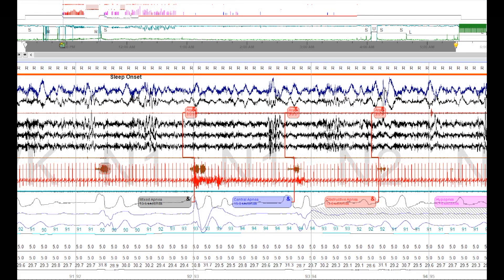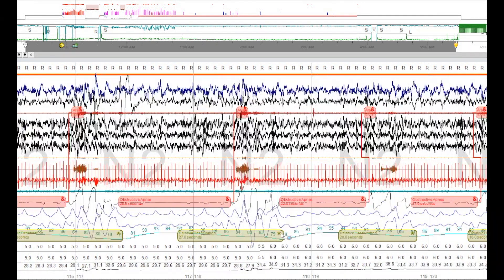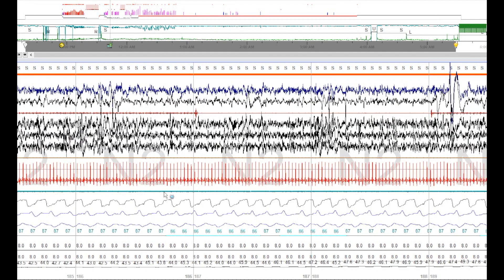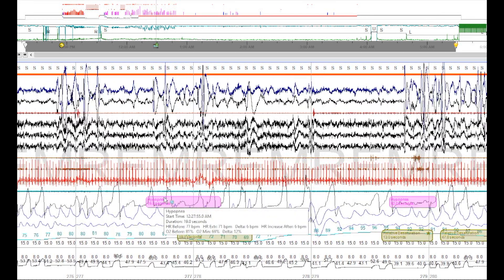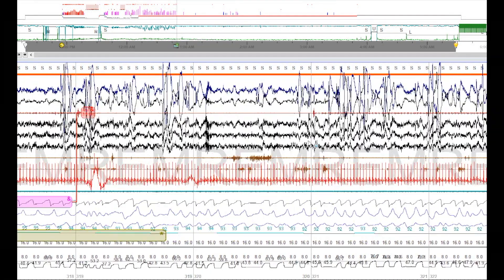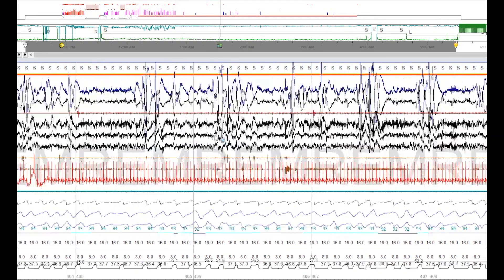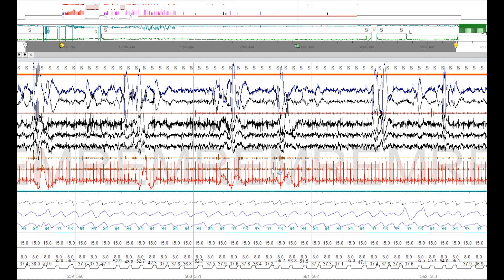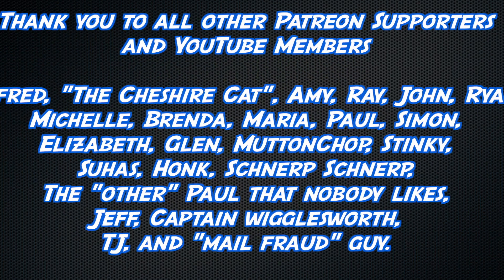Polysomnography Nerd Out: Severe OSA Fixed, REM Rebound, PAP Titration Progression, Delta. Raw Data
Channels from Top to bottom:
Left eye
Right eye
Frontal (brain waves) Black color
Central (brain waves) Black color
Occipital (brain waves) Black color
Left Leg (brown color)
Right Leg (brown color)
EKG (heart)  Red color
Snoring
CPAP breathing (flow rate)
Thoracic (chest) belt
Abdominal (stomach) belt
SPO2: Blood oxygen level
IPAP pressure (inhale pressure)
EPAP pressure (exhale pressure)
Leak Rate (CPAP)

Great examples of an all night CPAP and Bilevel Titration. Included are examples of back to back obstructive apneas and back to back obstructive hypopneas.  Also Delta (slow wave/N3) sleep example. Titration progression and REM rebound!!!  Lots of really cool stuff to nerd out over during a polysomnograph.

Links:
3.) Tell people that need a sleep study or help with OSCAR or CPAP Therapy about
4.)
5.) Support us AND clean your stinky dirty mask. You can also buy a great mask for CHEAP!
6.) Use our Free Forum. (I swear it's free, and we will never give out your information.